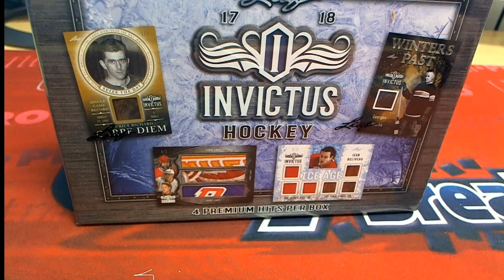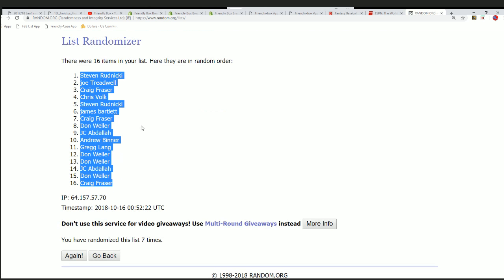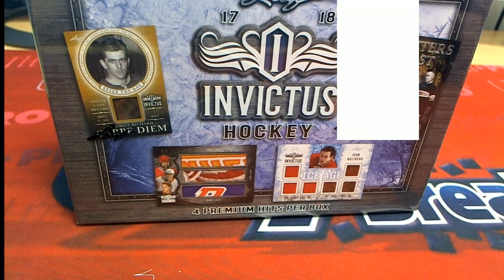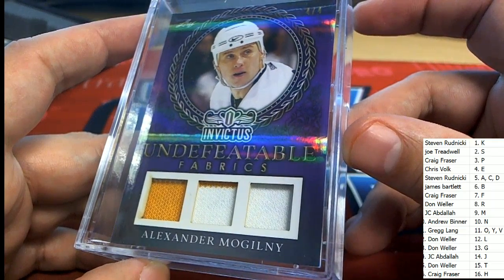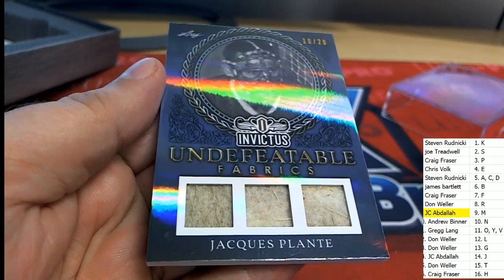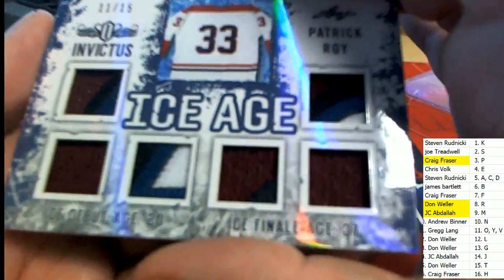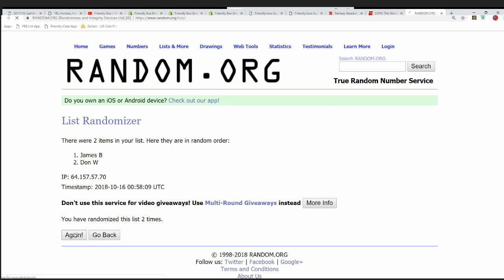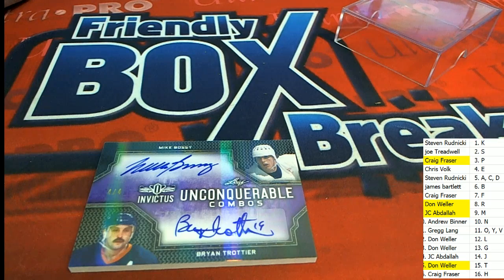2017 18 Leaf Invictus Hockey Box ID LEAFINVHOCK101